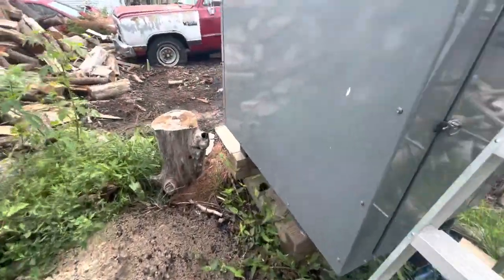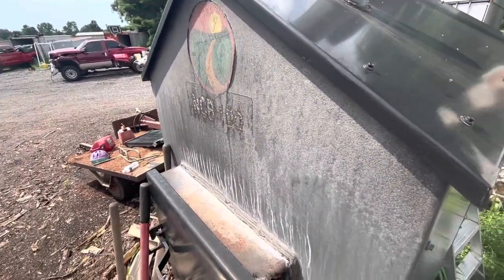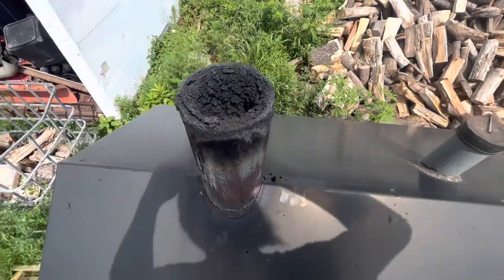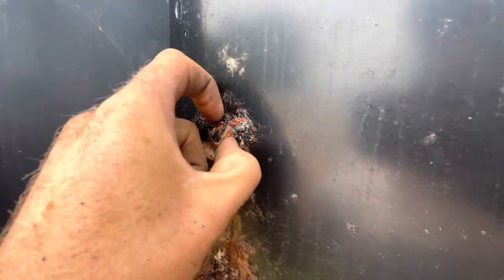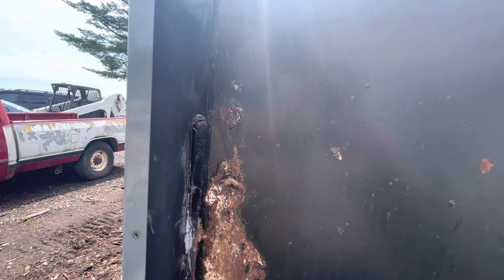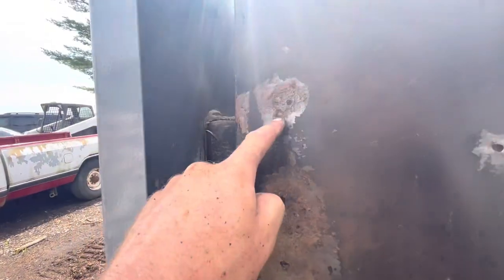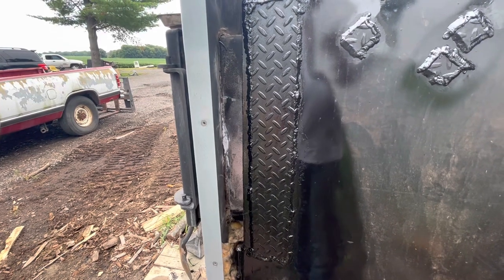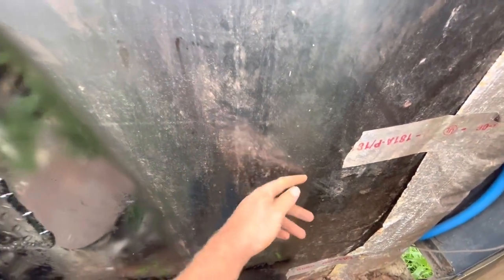Rebuilding a rusted out water jacket on an outdoor wood boiler with simple tools